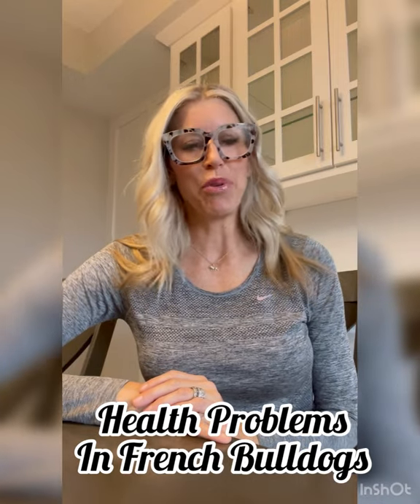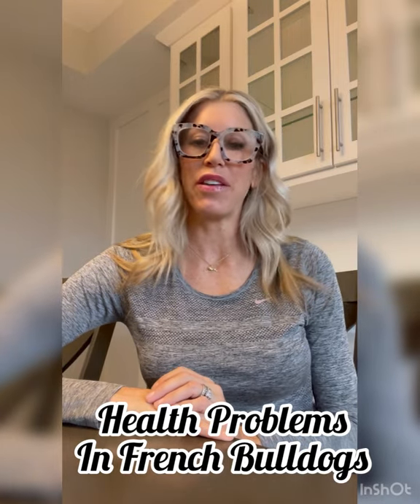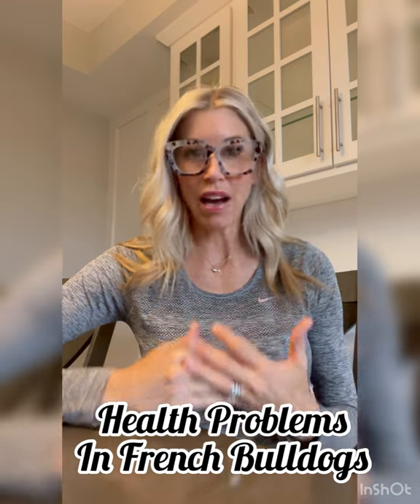Health Problems in French Bulldogs